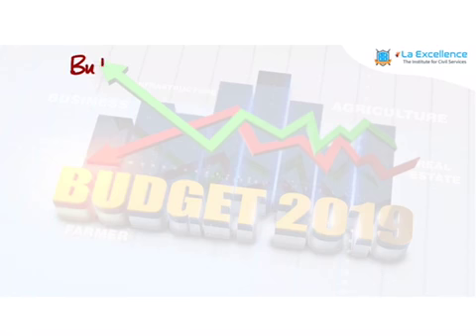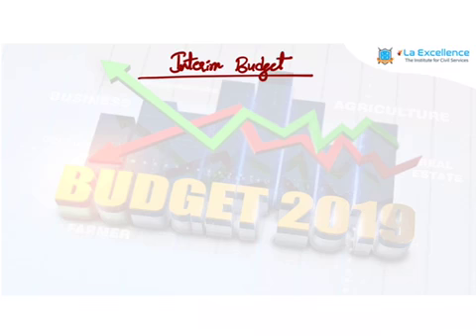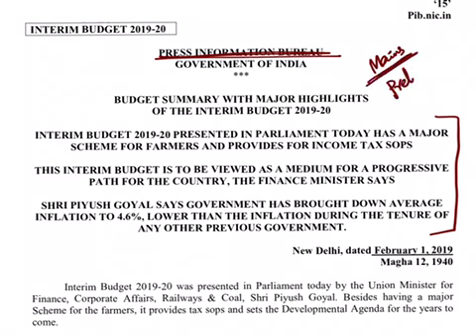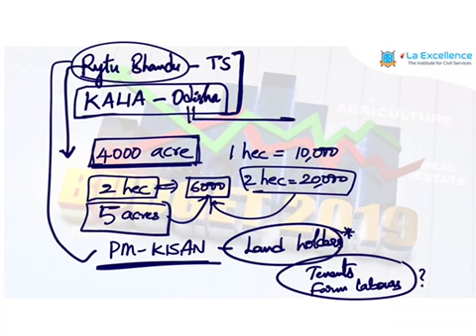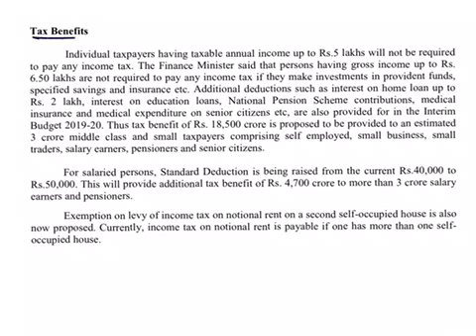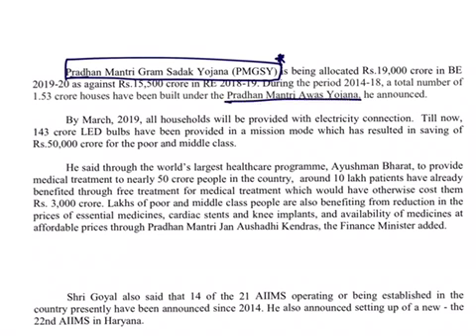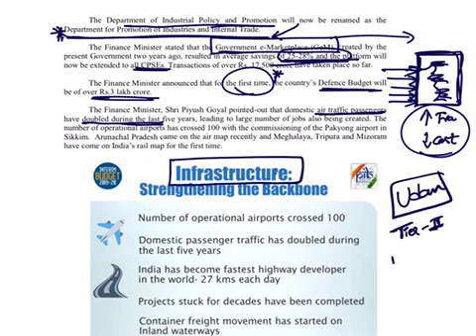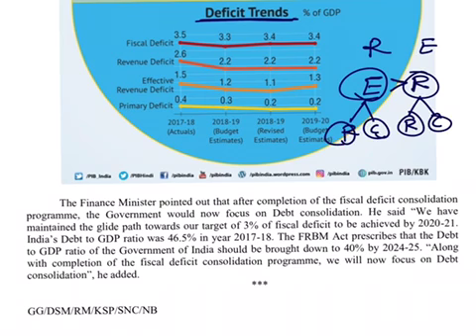Interim Budget 2019 Analysis |civilsprep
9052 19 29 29